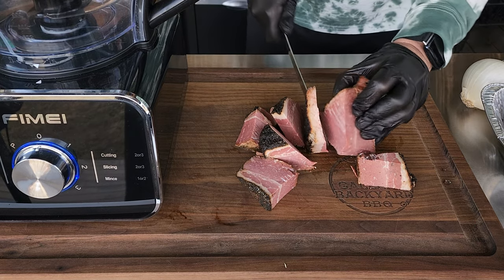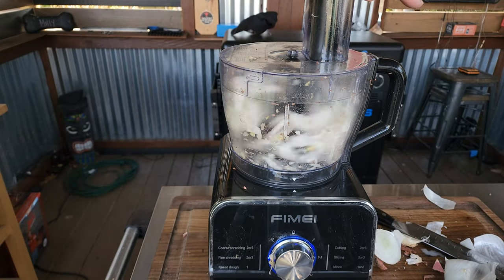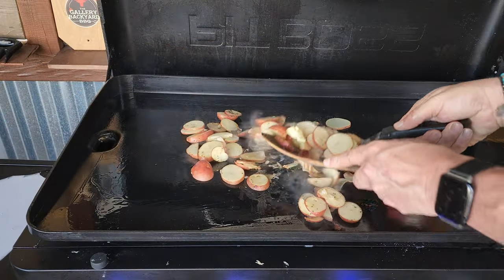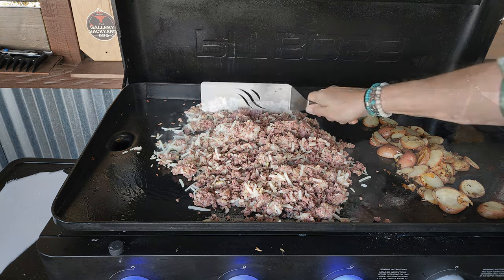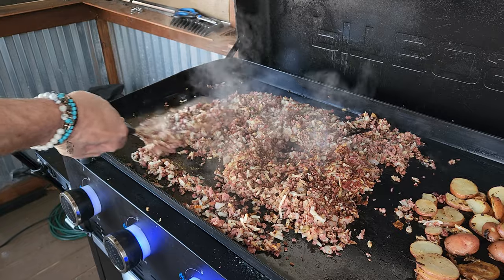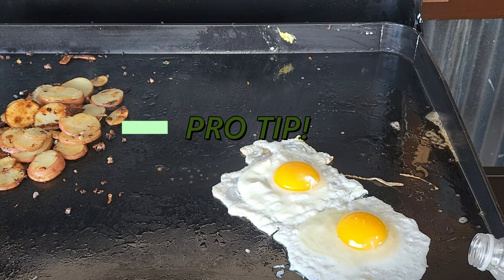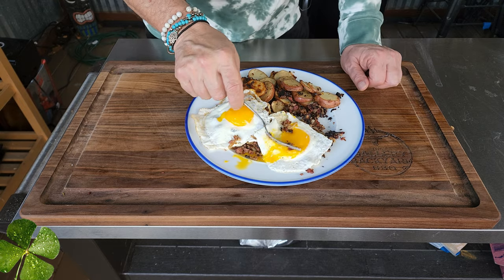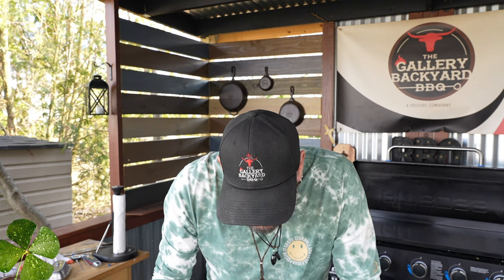Restaurant Style Corned Beef Hash Recipe at Home on the PIT BOSS ULTIMATE GRIDDLE | AMAZING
Restaurant style corned beef hash recipe at home. Is this even possible? Now it is!! I break it down step-by-step so you can make a Restaurant-Style corned beef hash recipe at home on a Griddle, Flat top, or frying pan. On this show, I use the new Pit Boss Ultimate griddle. Follow along and Enjoy some AMAZING restaurant-style corned beef hash..

✅✅SHOW NOTES✅✅

Inkbird Temperature Laser

KitchenAid KFC3516IC 3.5 Cup Food Chopper, Ice

The ingredient list depends on how much hash your gonna sling!!
Roasted garlic
Roasted onion.
2-4 separate cloves garlic unroasted
1/2-1 onion unroasted

Add all ingredients to hash along with 1-2 cups frozen hash browns, mix well!!
((NO SALT NEEDED))